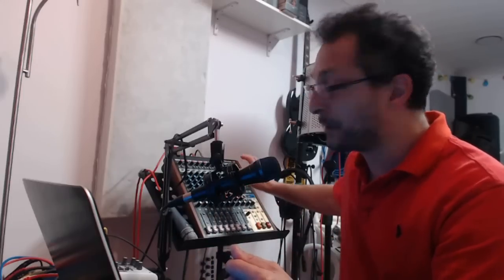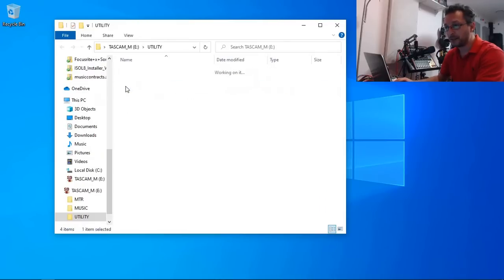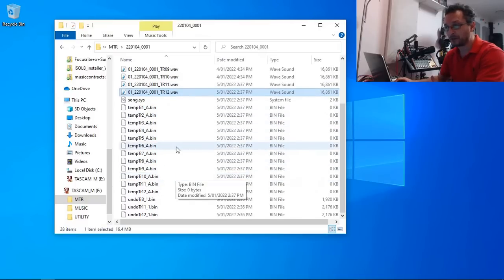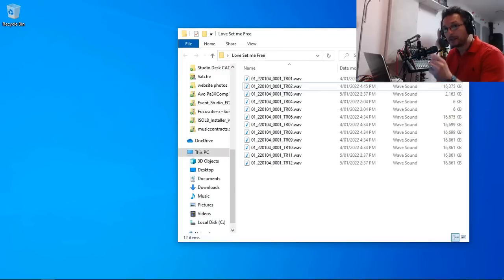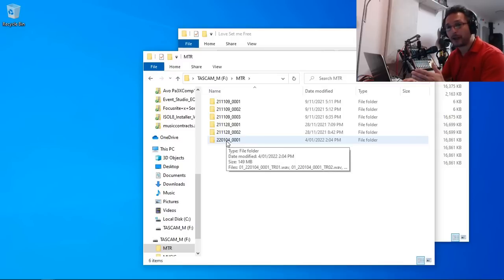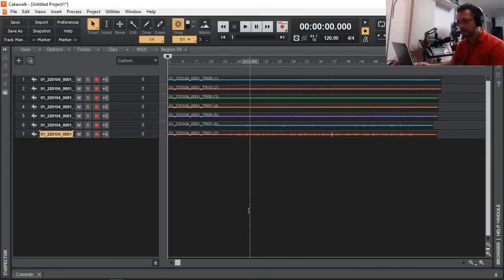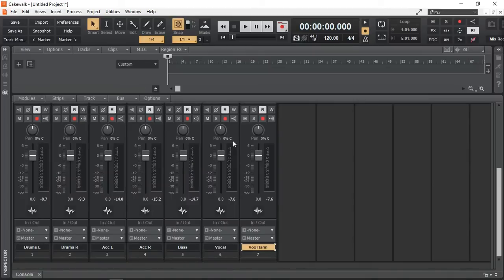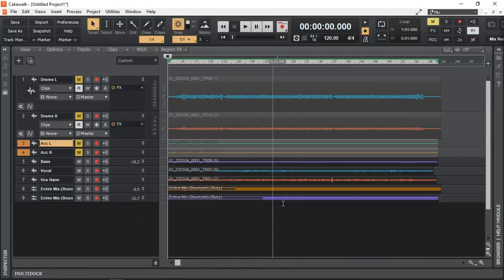TASCAM Model 12 | Song File Copy to PC Tutorial